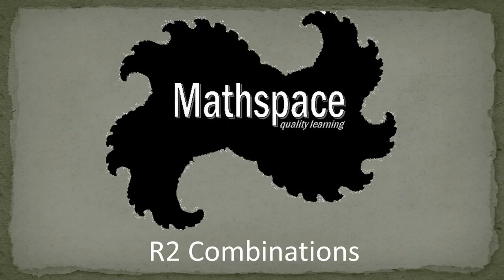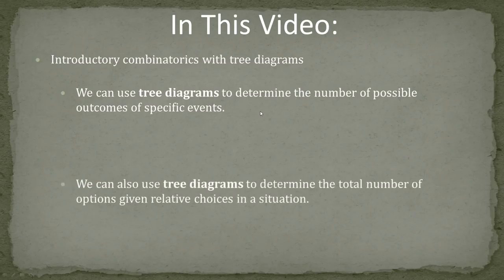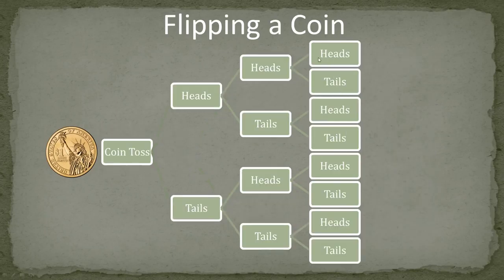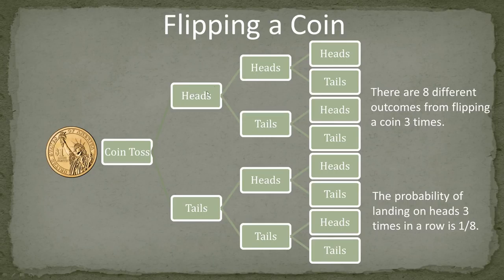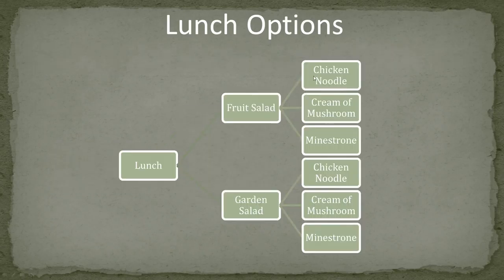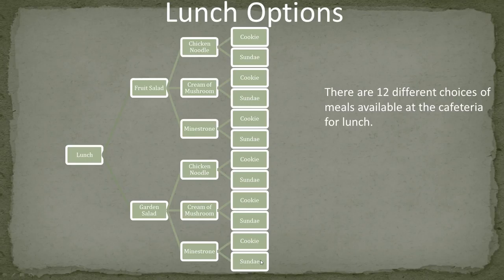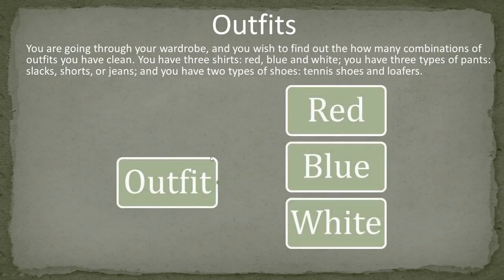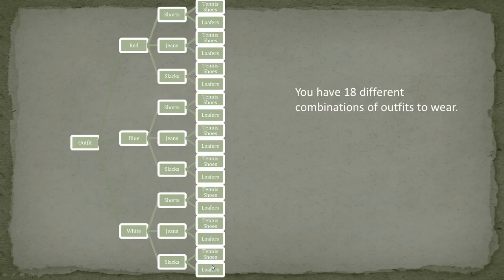Algebra 1 Lecture R02: Combinations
This is the second lecture in the review lectures preluding Algebra I. This lecture covers using tree diagrams to asses combinations in situations.